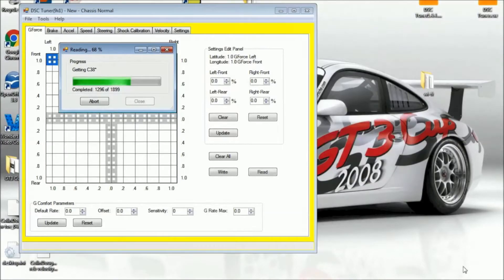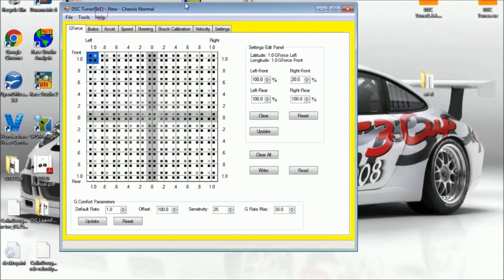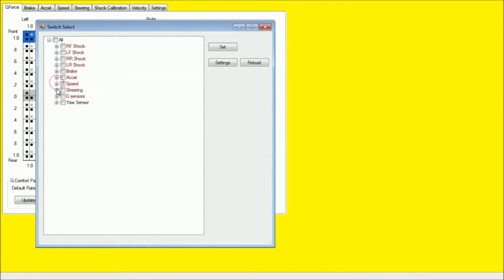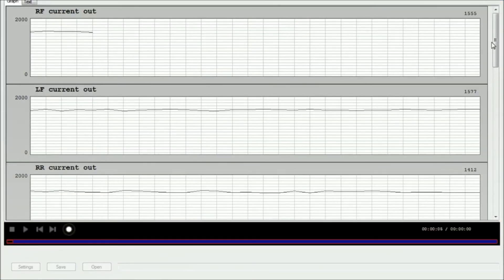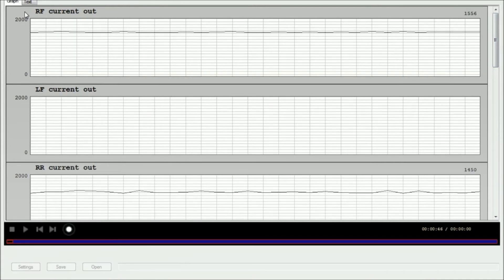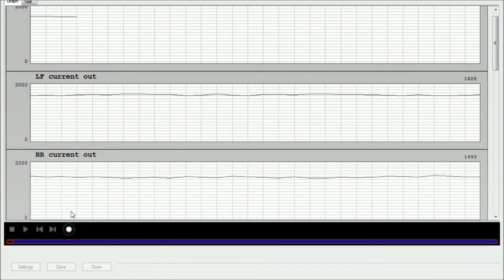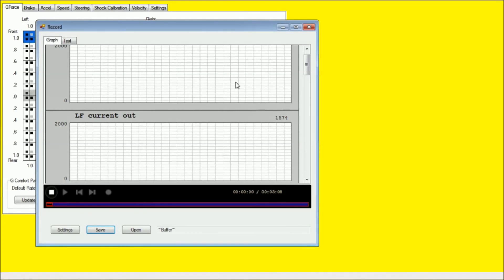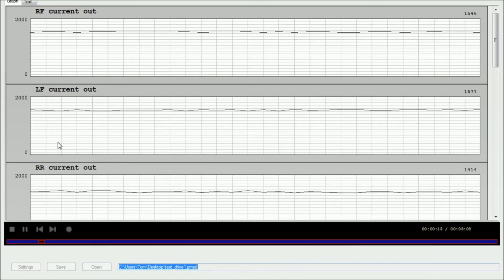DSC Sport Tuning Academy | Lesson 125 - "Datalogging With the Record Function"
In today's DSC Sport Tuning Academy Lesson, learn how to use the Record function to perform basic datalogging in the DSC Sport Tuning Software.